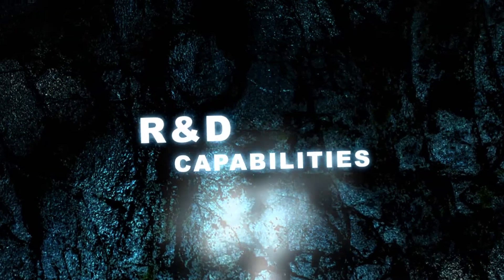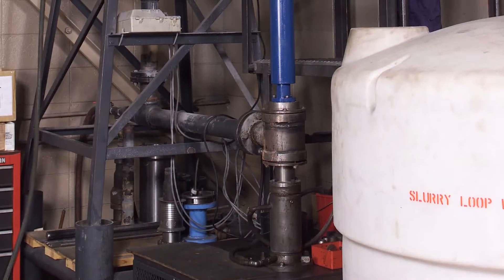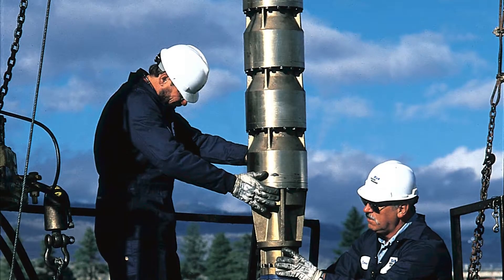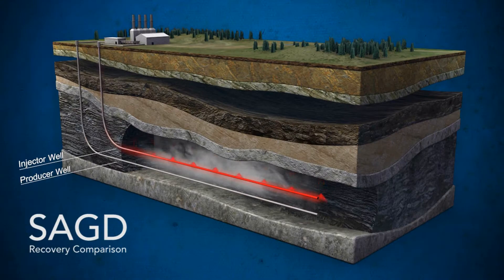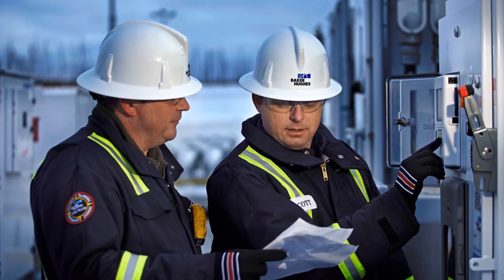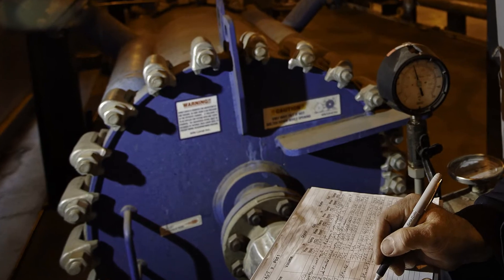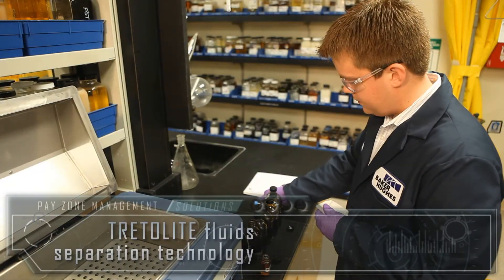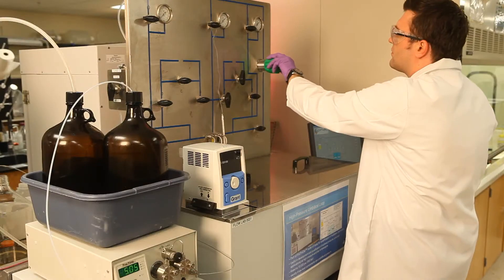Heavy Oil and EOR Pay Zones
Baker Hughes provides valuable pay zone management solutions to meet the extreme demands of heavy oil production and enhanced oil recovery. Our extensive technical capabilities for pumping systems and specialty chemicals have produced breakthrough results in these often extreme and higher risk applications.